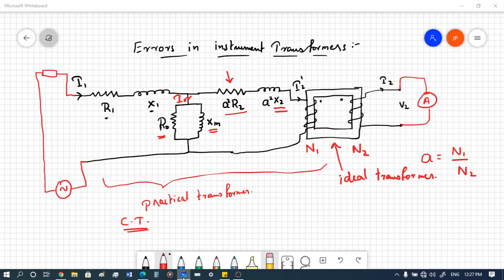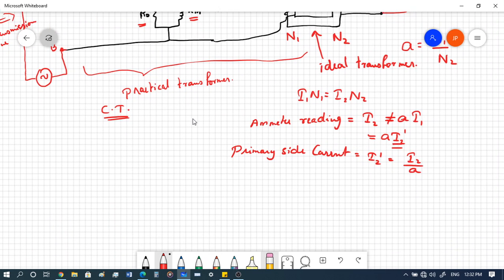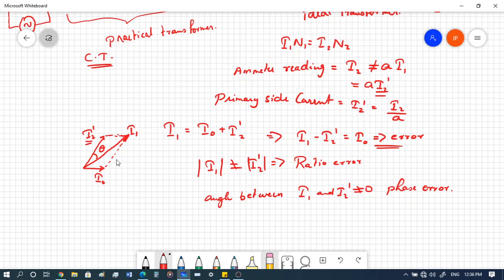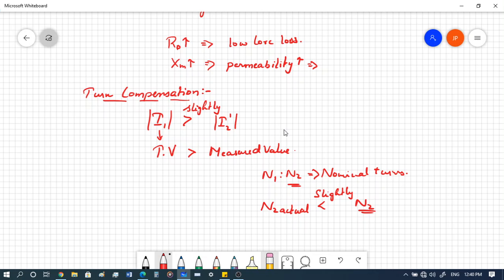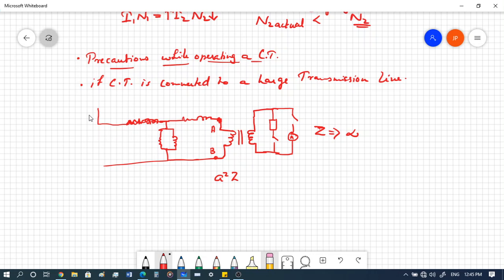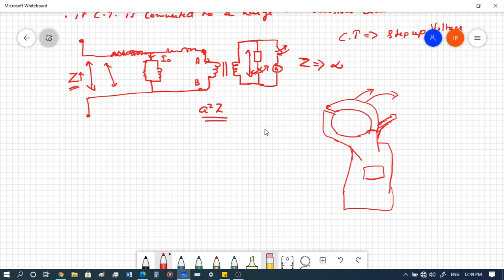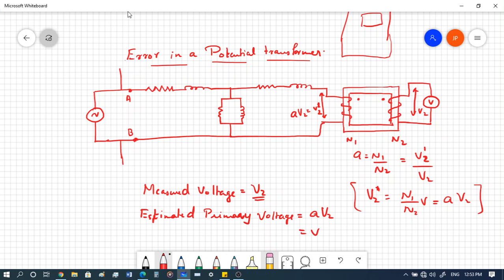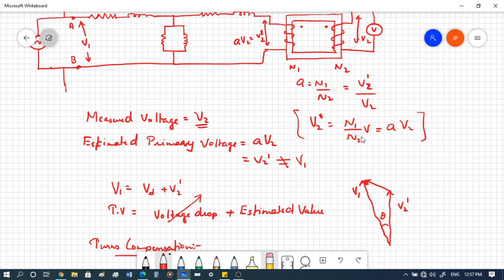Error analysis in CT and PT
Guys we have analysed the errors that could be there in a CTand PT in this video.